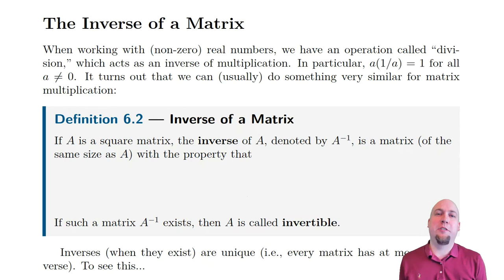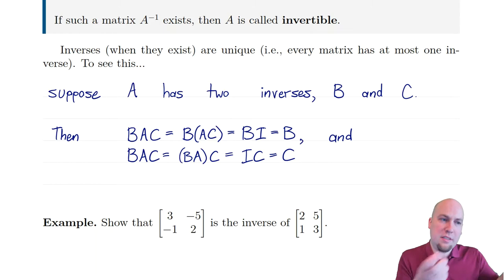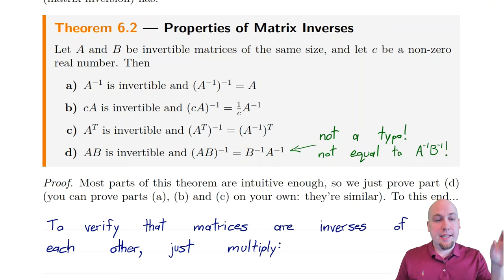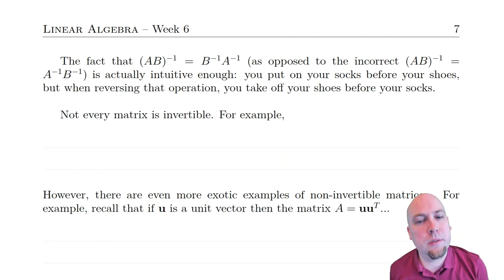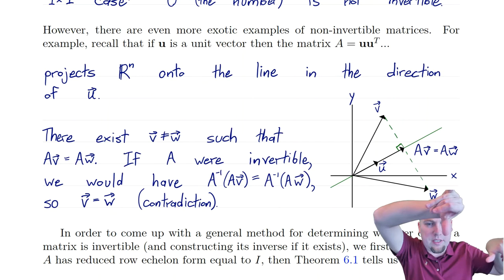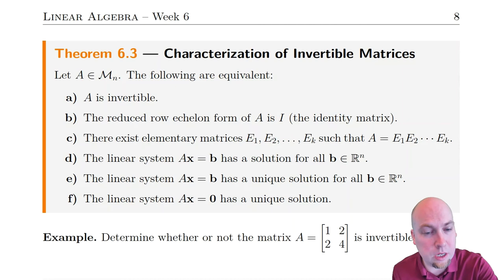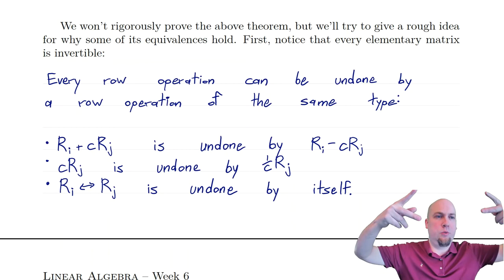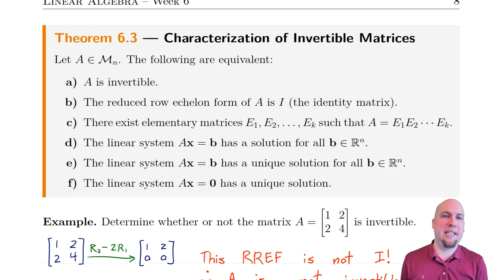Linear Algebra - Lecture 23: Introduction to the Inverse of a Matrix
We introduce the inverse of a matrix and explore some of its basic properties.

Timestamps:
00:00 - Introduction and definition
02:04 - Uniqueness
04:11 - Example: verifying inverses
05:59 - Properties of inverses
11:46 - Not all matrices are invertible
17:10 - Characterization of invertible matrices